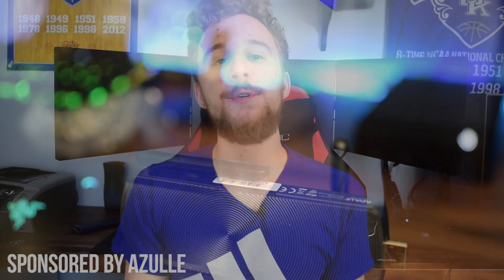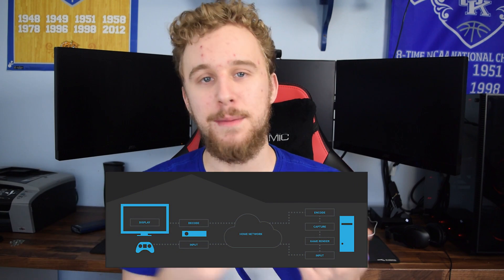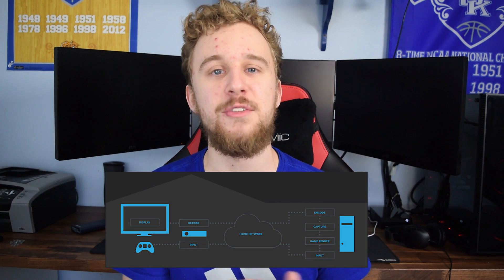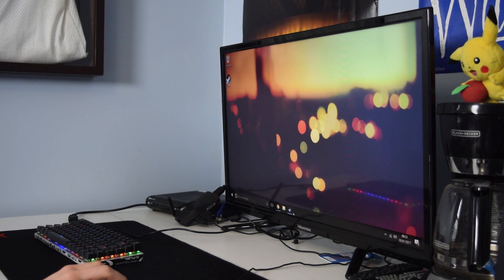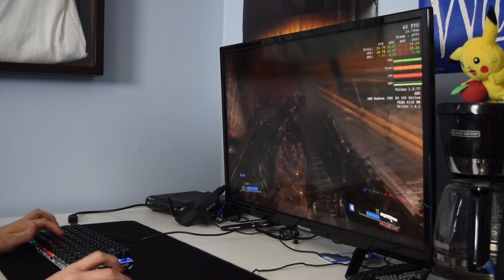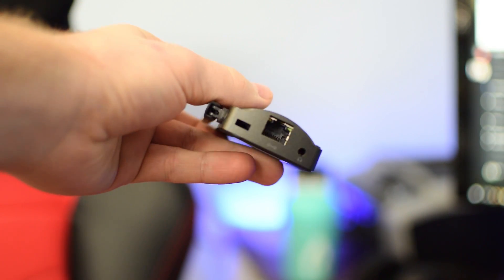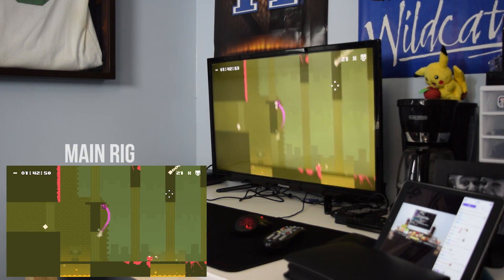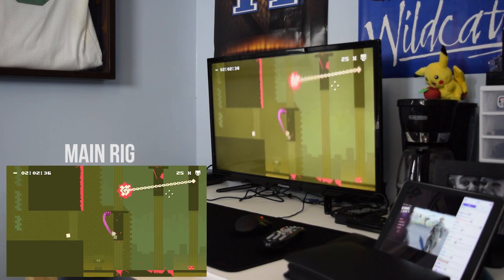Best All in One Steam in Home Streaming Solution?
steam in home streaming is an awesome feature built into steam, but what should you use with it? We are going to test out an offering from Azulle, their Access plus and pair it with their lynk remote to see if they have a solid offering for people wanting to get into steam in home streaming

Azulle Acess plus/Lynk combo